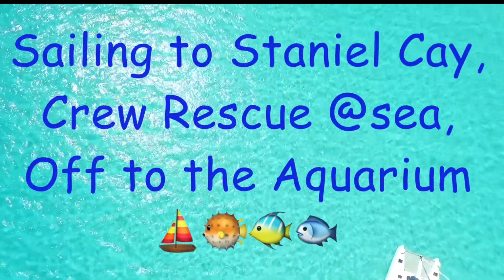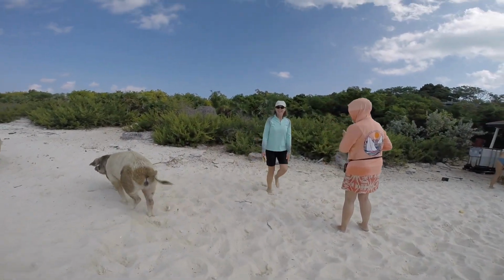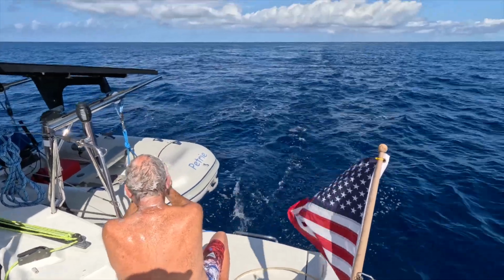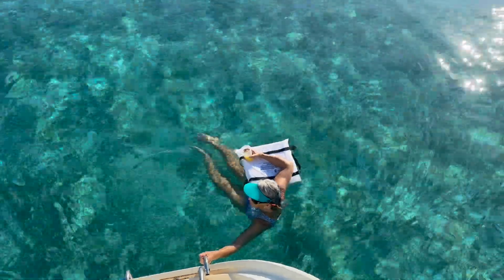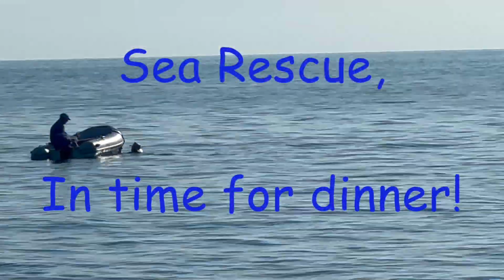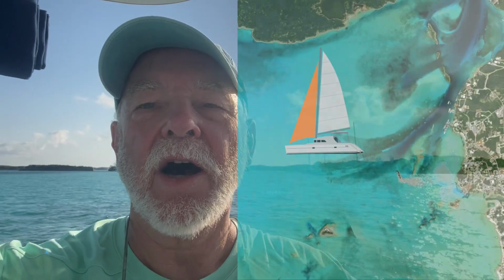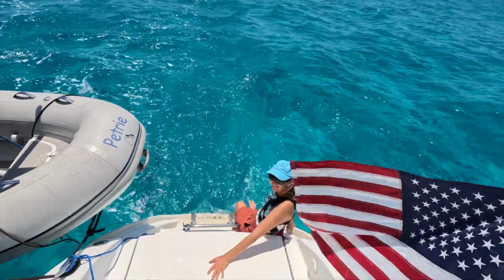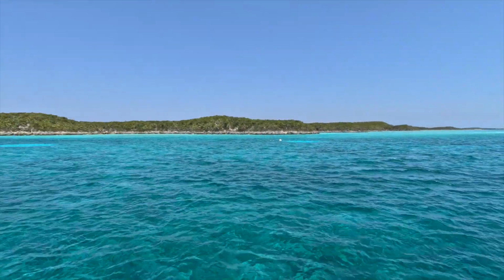Sailing to the Aquarium, rescue @ Sea, quick visit to Staniel Cay!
This is a packed episode! We leave Georgetown Exuma and sail for Staniel Cay. We visit the Yacht Club and spend time shopping. We are then off with the tide ⛵️ to O'Brien Cay, home of the Aquarium 🐟🐠 , famous stop in the Bahama's Land and Sea Park. Cindy and Mike get taken away with the tide and the captain rescues before they are off to Cuba 😎